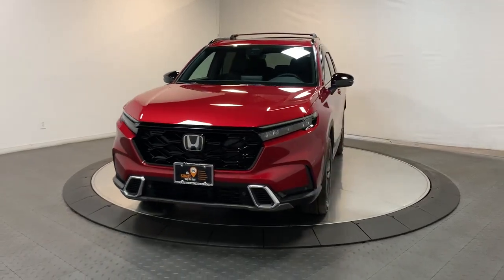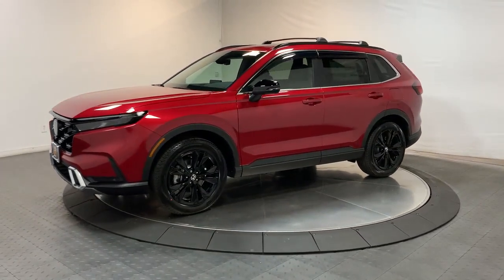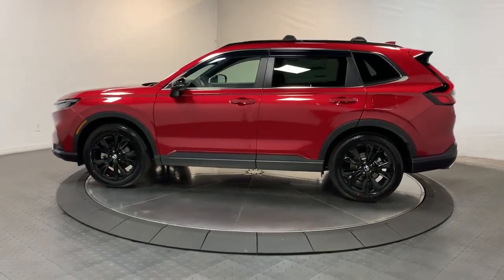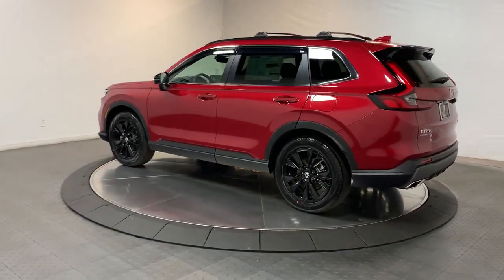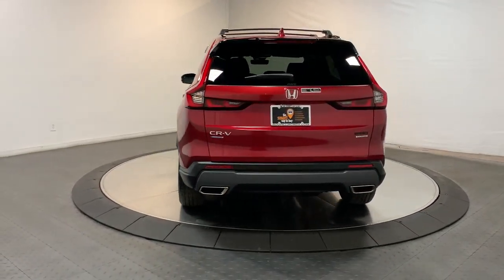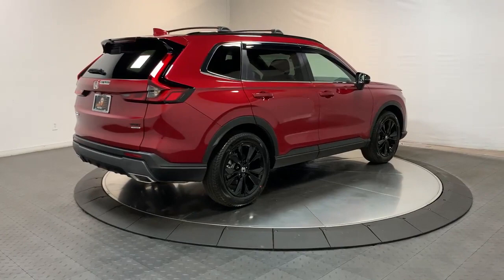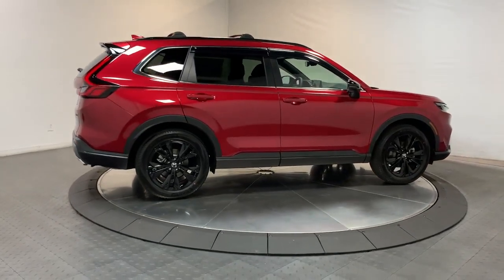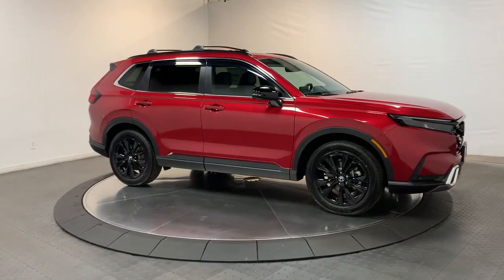2023 Honda CR-V_Hybrid Hillside, Newark, Union, Elizabeth, Springfield, NJ 235207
Radiant Red Metallic New 2023 Honda CR-V_Hybrid Sport available in Hillside, New Jersey at Route 22 Honda. Servicing the Newark, Union, Elizabeth, Springfield, NJ area.

Radiant Red Metallic 2023 Honda CR-V Hybrid Sport AWD eCVT 2.0L I4 DOHC 16V 2.0L I4 DOHC 16V.brbr40/34 City/Highway MPG